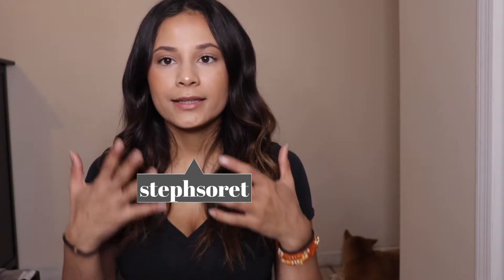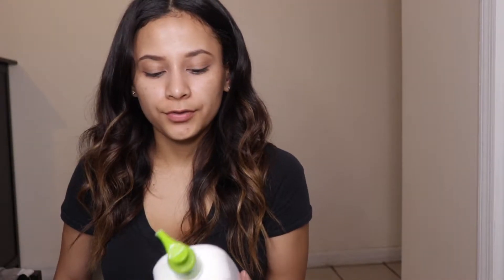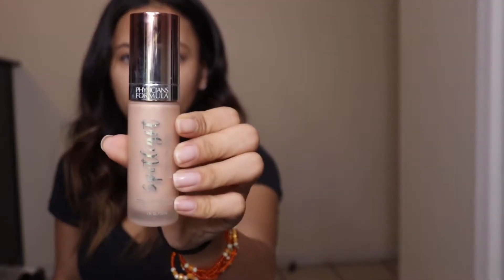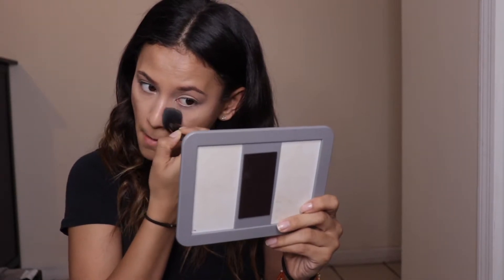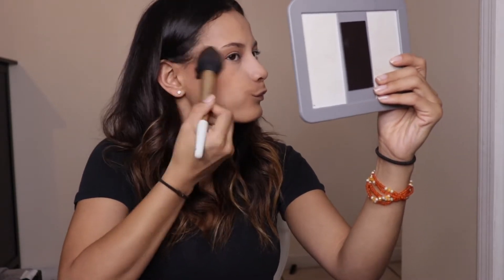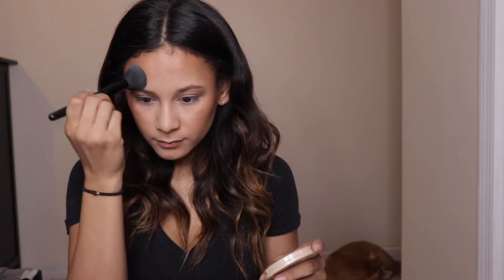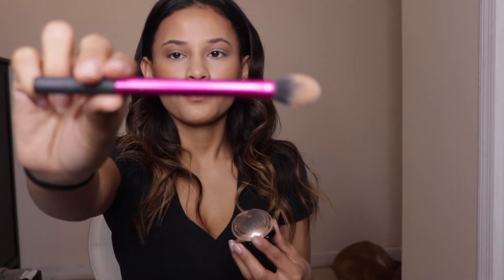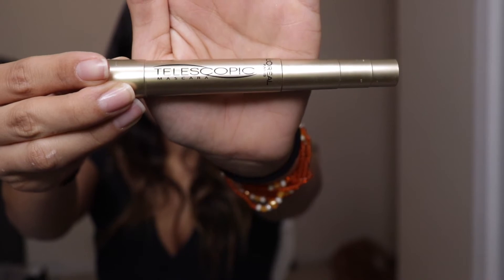Easy Everyday Makeup | Stephsoret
Hey loves!! In Today's video, i did a very simple everyday makeup look!
i hope you find this video helpful and if you have any questions please let me know down below.